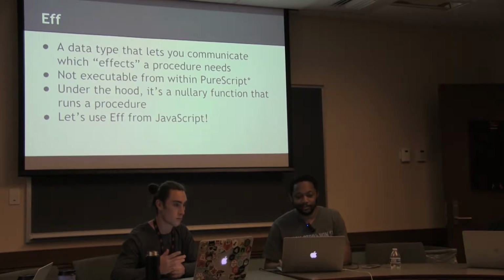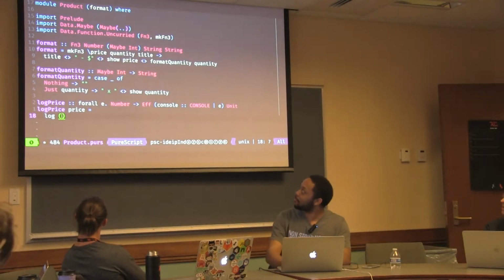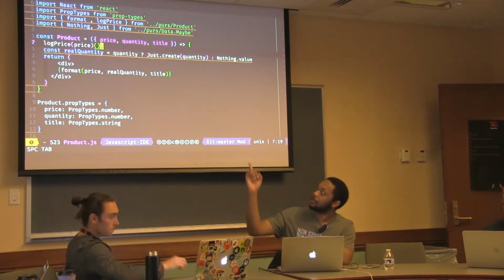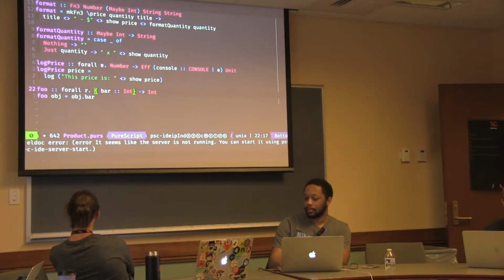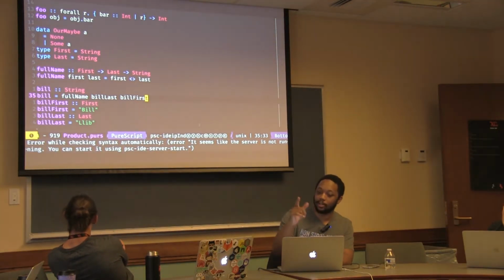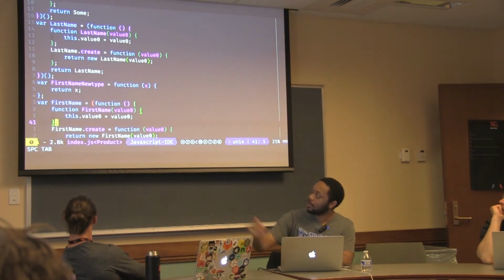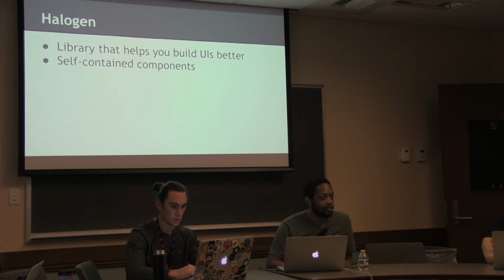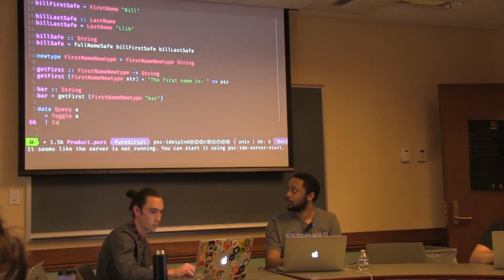Hardy Jones - Integrating Purescript and Halogen into Javascript Apps - Part 5 of 6 - λC 2017